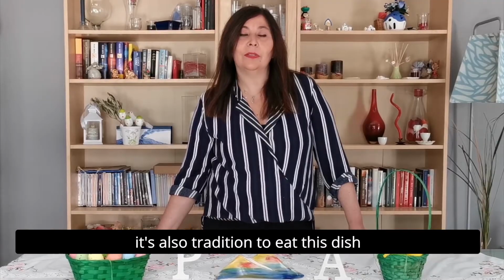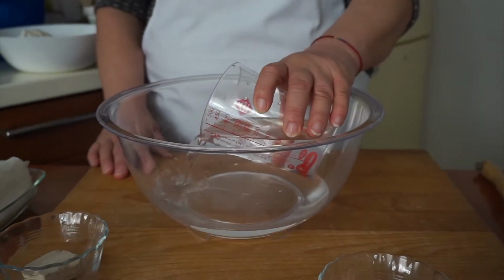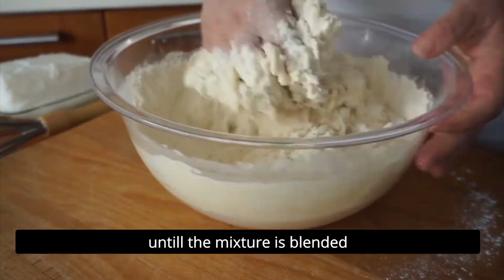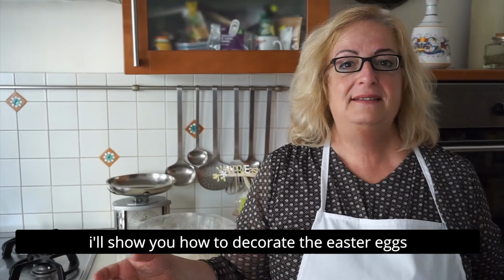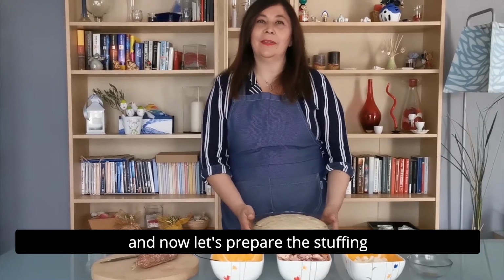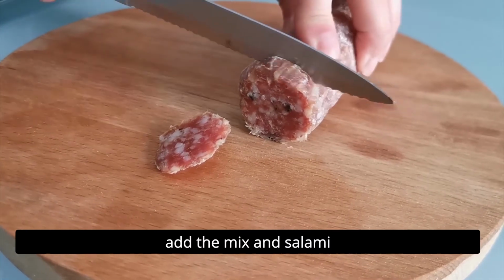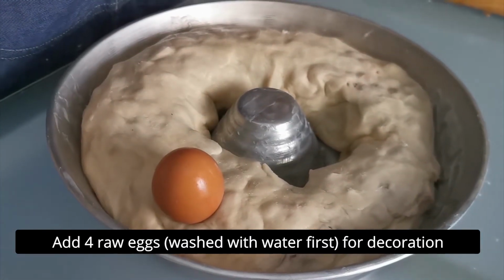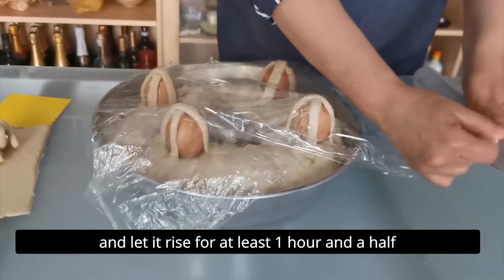How to cook the Casatiello - a traditional italian Easter dish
The Casatiello is a traditional italian easter dish, that together with the Pastiera and a plate of cured meat can never be missing on the Easter table.

If you want to check 'How to cook the Pastiera' here's the link!